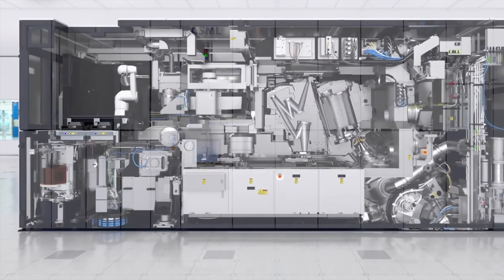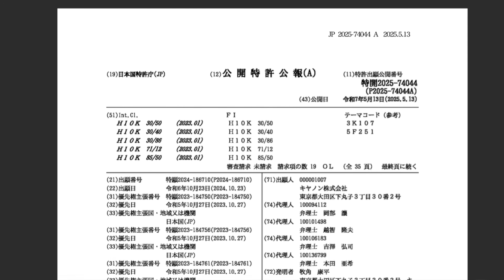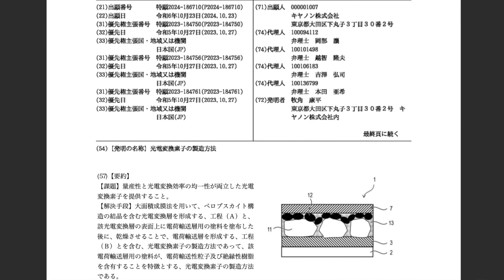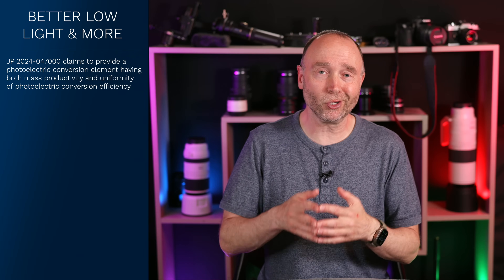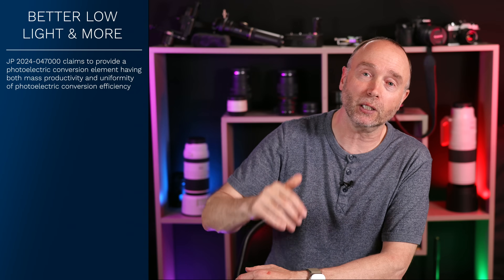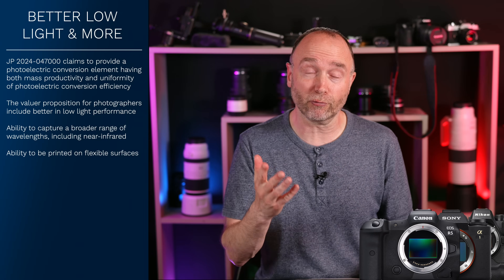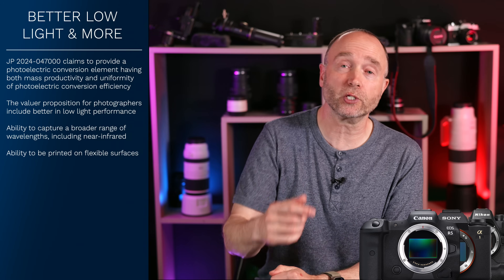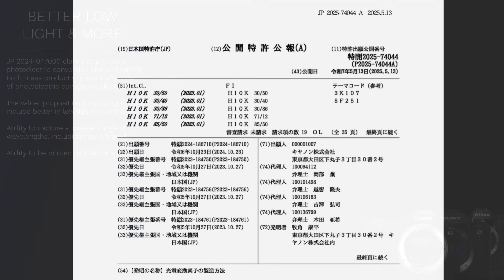Canon Changes Optical Image Stabilization Forever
Compact OIS — Canon’s Elegant Solution
🛒$5,496 for the Nikkor 800 f/6.3 at B&H
🛒Nikon Z6 III $2,296 at B&H

In Canada
🛒 Patrick NG, Downtown Camera 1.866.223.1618

👍 Need a 60 minute consultation  👍

0:00 Start
0:33 The patent
1:43 How it works
2:46 The technical stuff
4:20 Value proposition
8:38 Patent diagrams